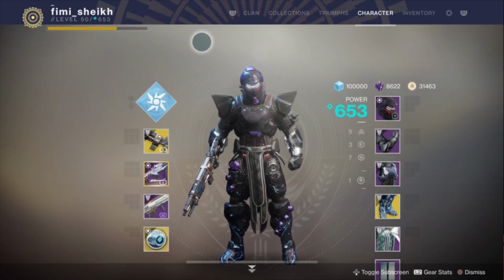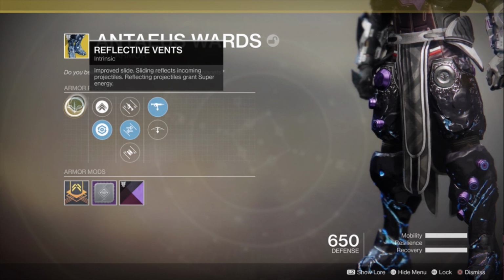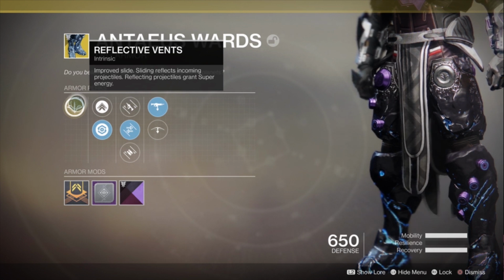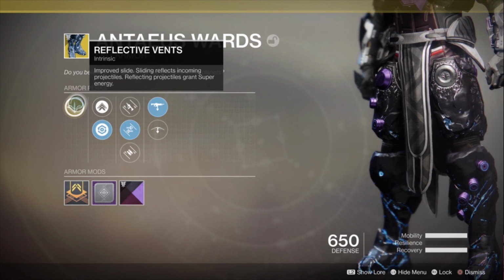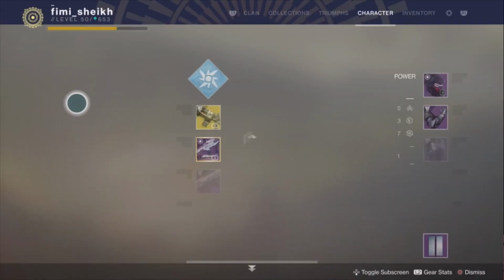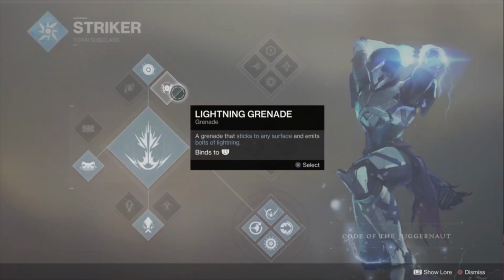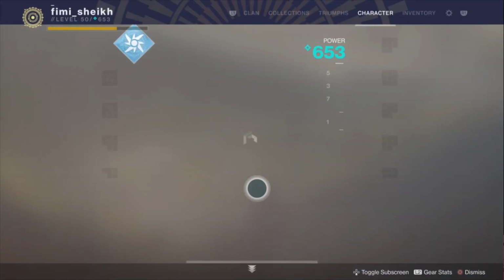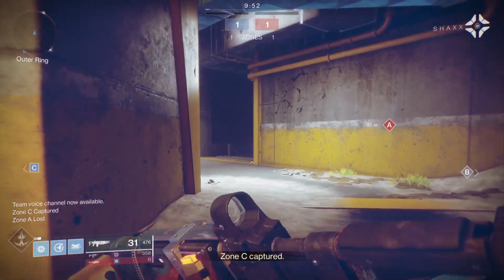Antaeus Wards After Update 2.2.0 (Exotic Fix) Destiny 2 Jokers Wild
We super slidy boys now
FOCUS by Advanced is a Nootropic Energy Formula that ACTUALLY WORKS:
\ES_A New River - Viriya.